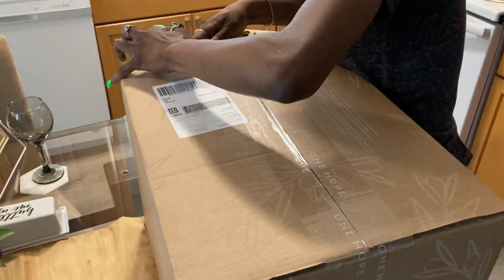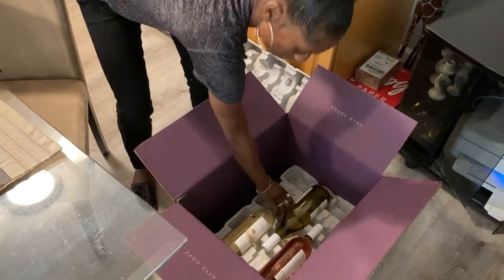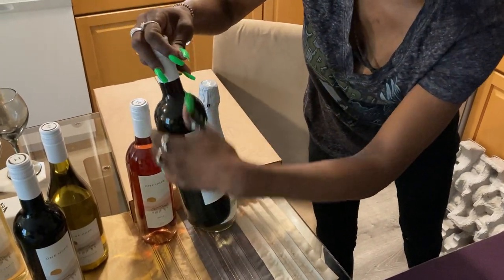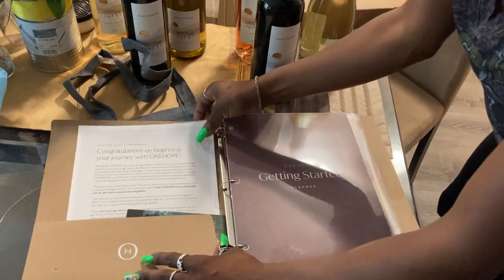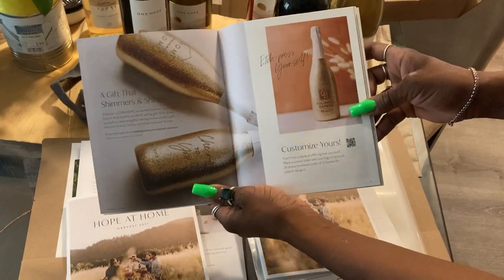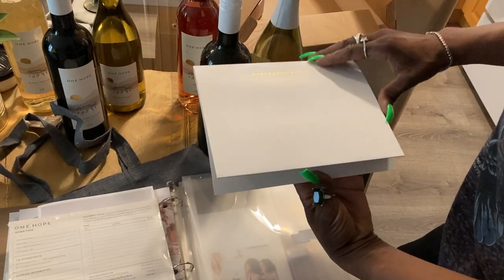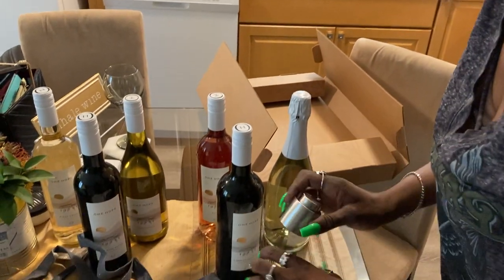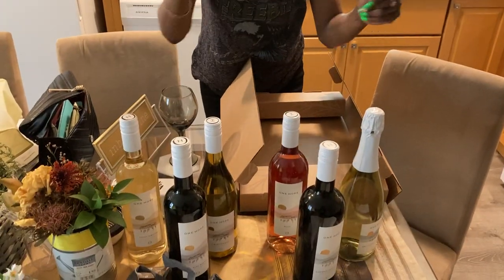One Hope Wine Unboxing with Kareisha LaNei…The Join Kit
Join kit unboxing
Cause Entrepreneur-Kareisha LaNei
Camera person-Kenisha